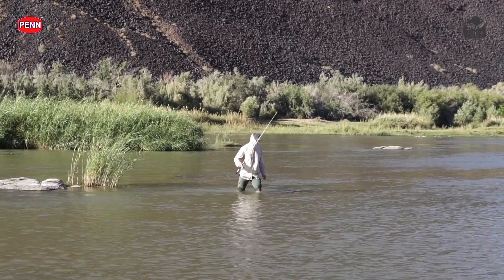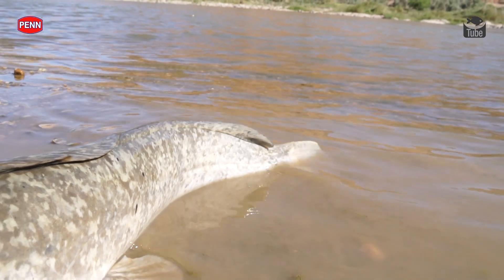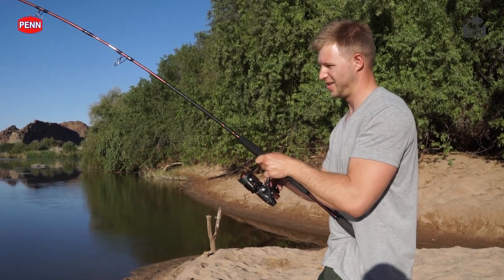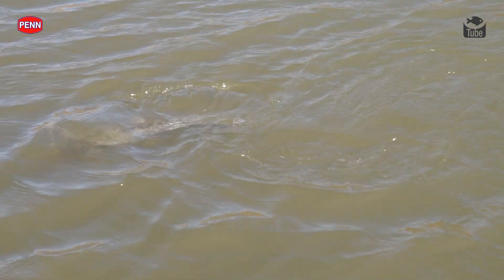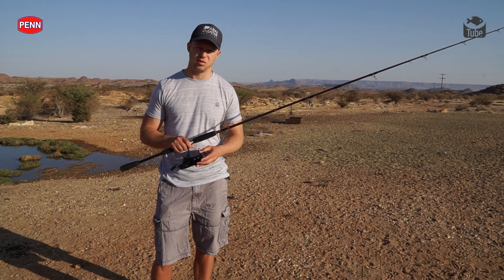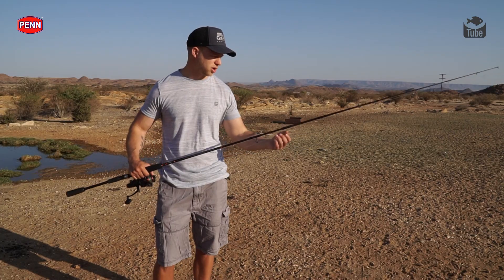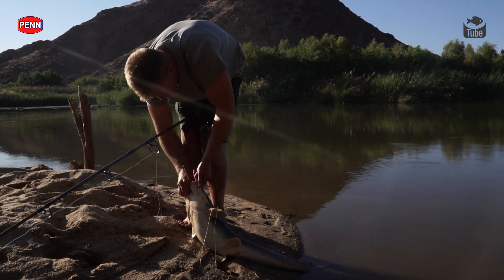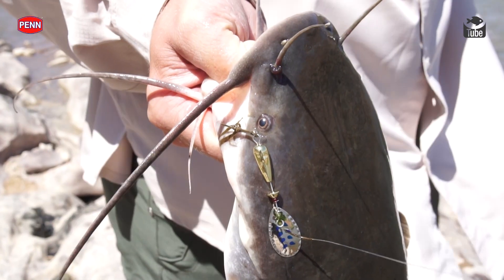Orange River Catfish (Dexter's tackle and bait setup)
Reel Africa's Dexter Grewcock chats about targeting big Catfish on the Orange River, his preferred tackle setup and terminal tackle. You need some serious strong gear to pull these river monsters.